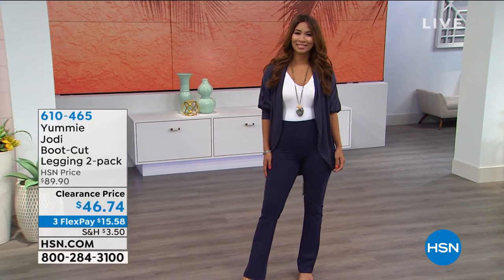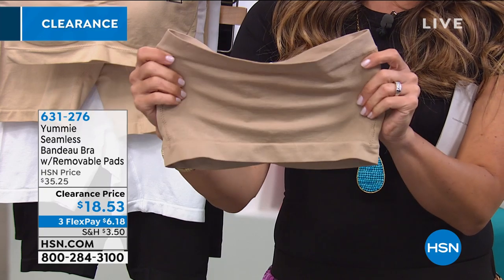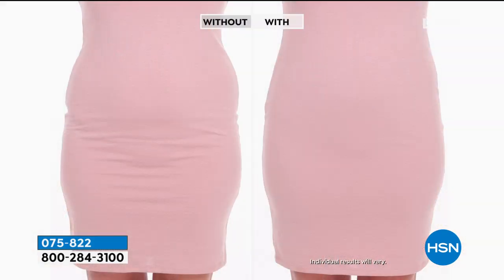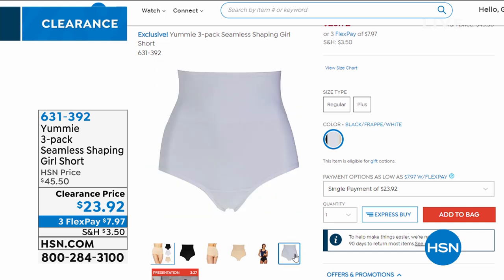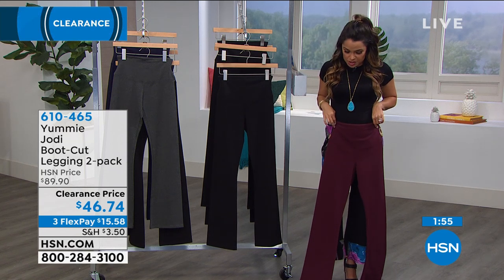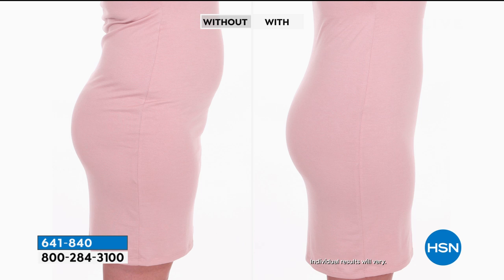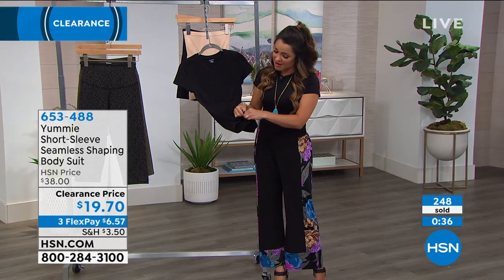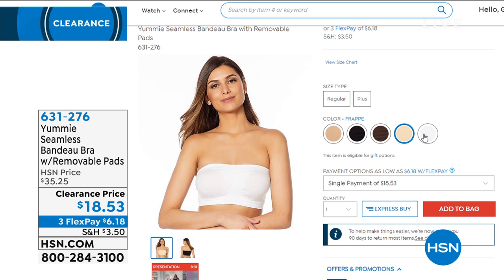HSN | Fashion & Accessories Clearance 05.27.2020 - 03 PM